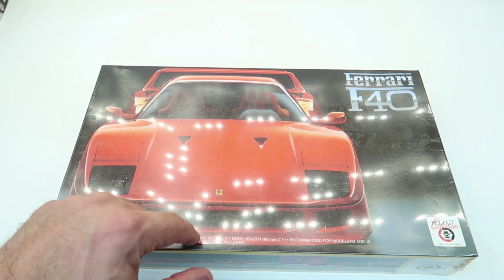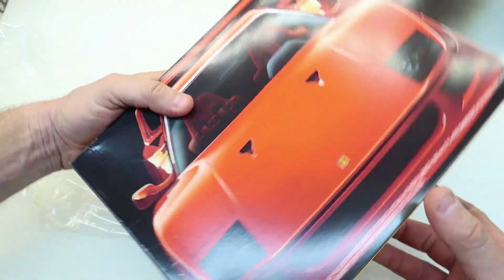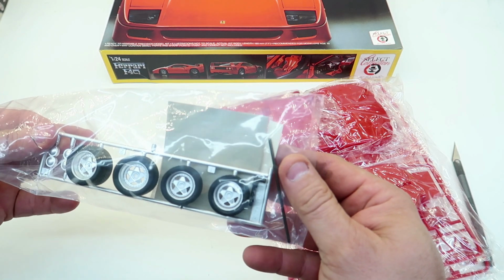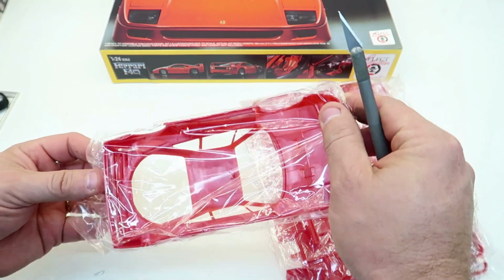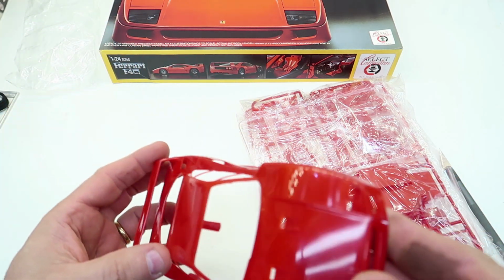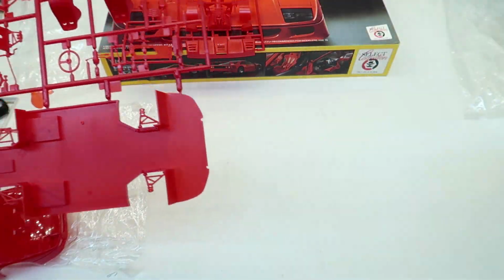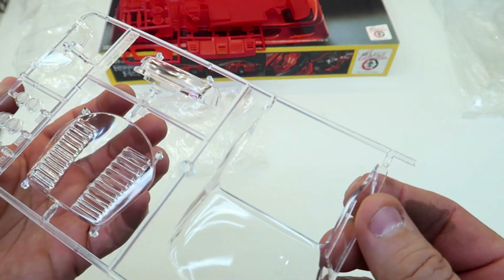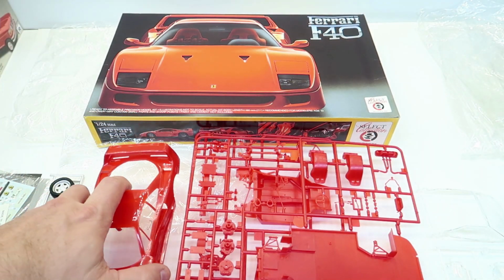It had 720 HP and went 229 MPH!!! Unboxing the Fujimi F40 Ferrari. Thanks Sam!!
This kit was a gift from my friend Sam that I met down at the Southlandz model show. It's an awesome kit and I can't wait to build it!!